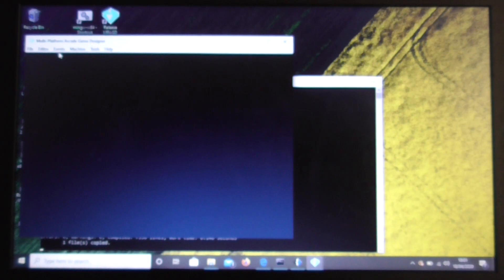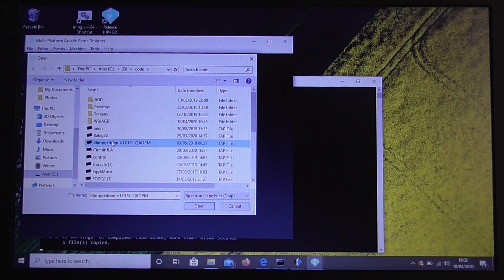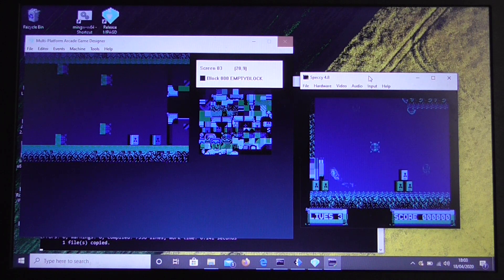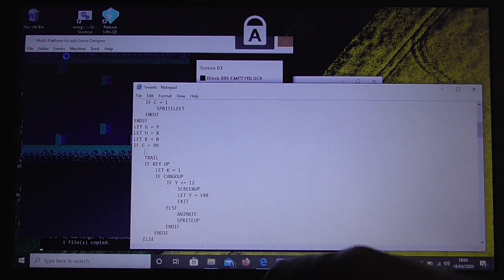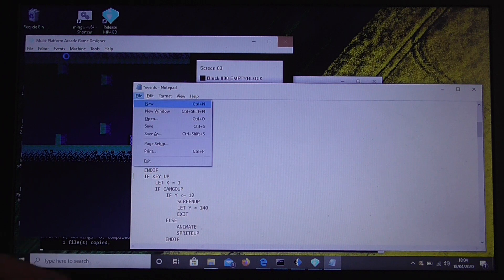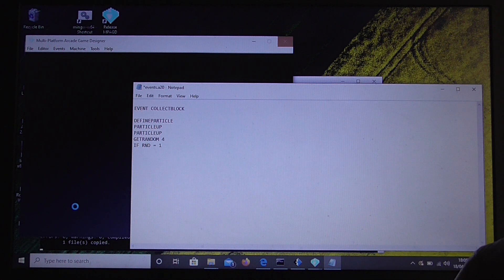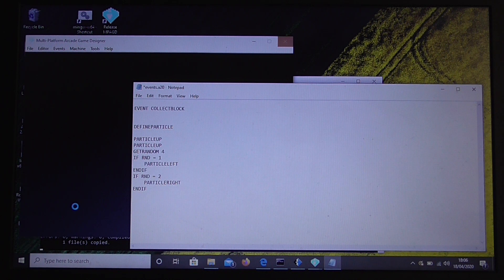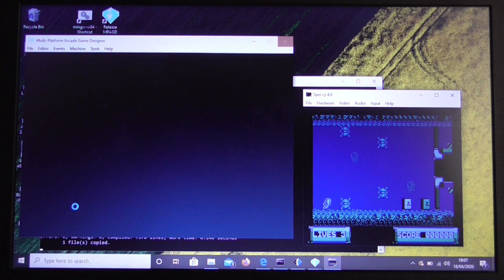MPAGD Tips 8: Making Improvements to Old AGD Games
A tip for users of Multi-Platform Arcade Game Designer.  This video shows how easy it is to import an old AGD game then modify it by adding some of MPAGD's extra functionality